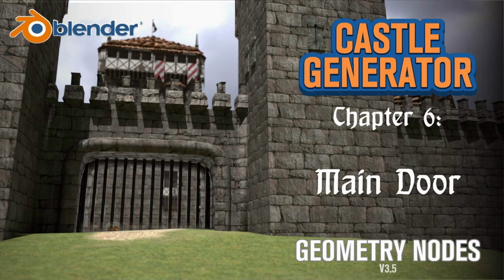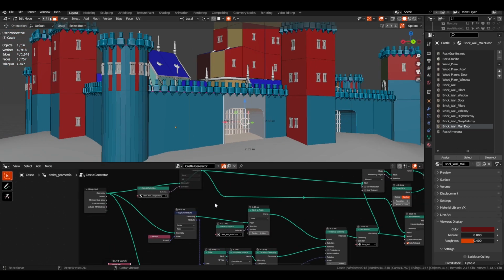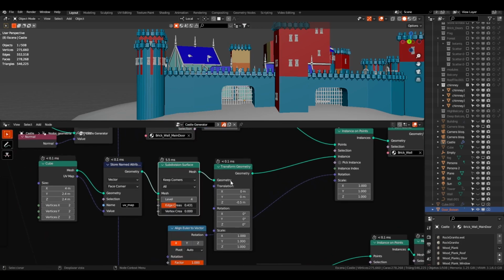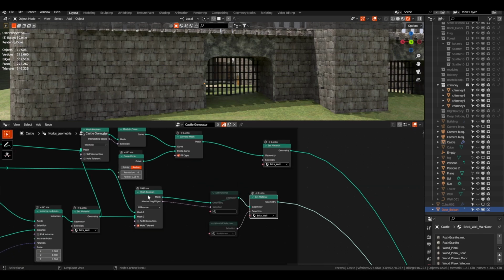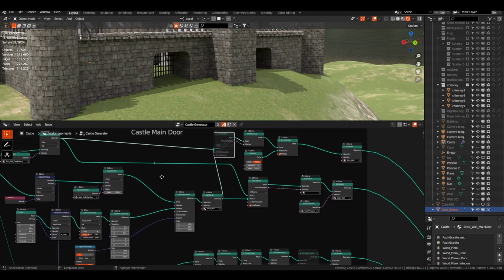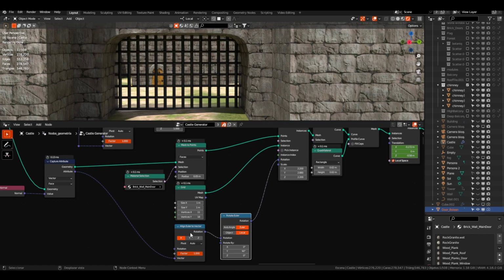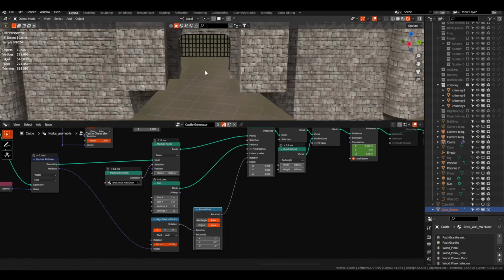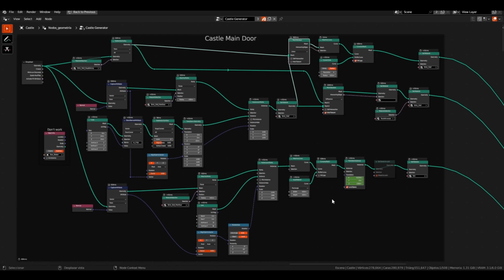Quick Boolean Door - Castle generator (6/xx). Blender Geometry Nodes.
Sixth chapter of my Castle Generator Geometry nodes: Roof tiles

Hello guys! In this video will see how to create boolean operations on geometry, in this case the doors of our castle!